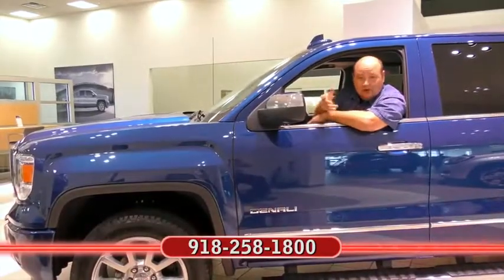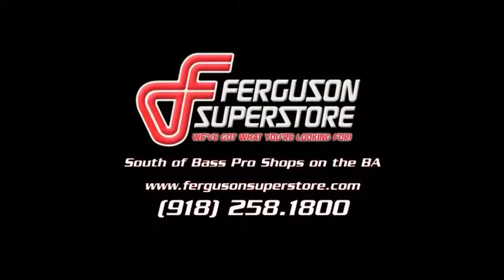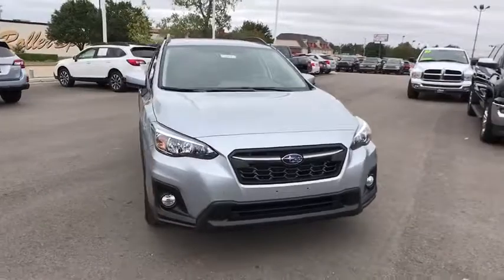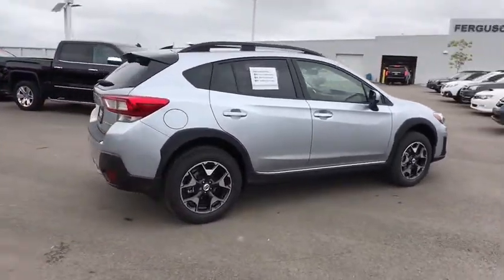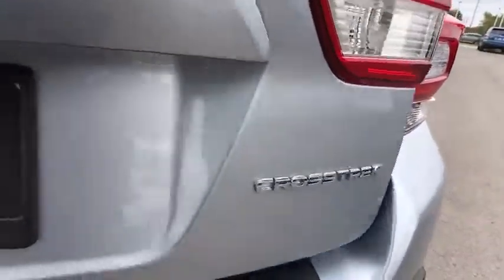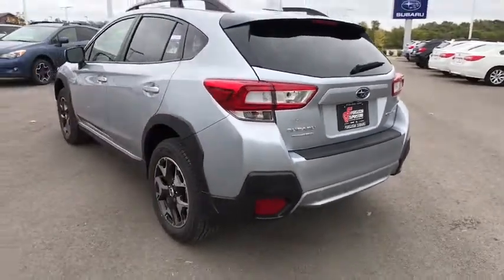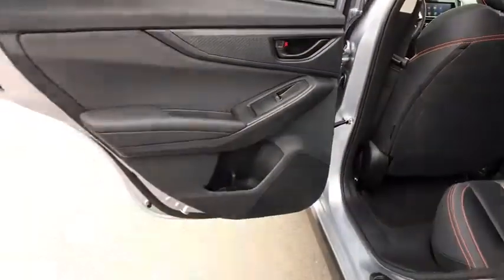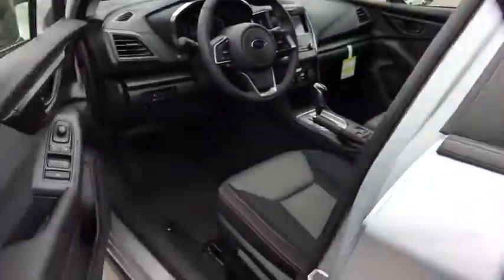2018 Subaru Crosstrek Tulsa, Broken Arrow, Owasso, Bixby, Green Country, OK S80444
2018 Subaru Crosstrek

Ferguson Superstore
1601 N Elm Place

$1,093 off MSRP! 2018 Subaru Crosstrek 2.0i Premium33/27 Highway/City MPG